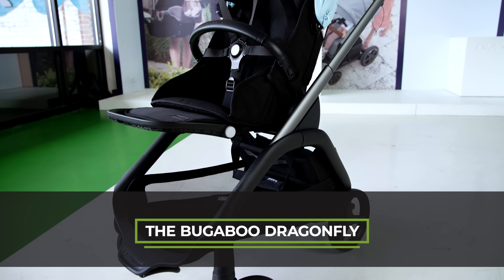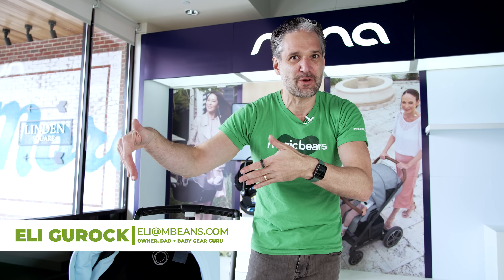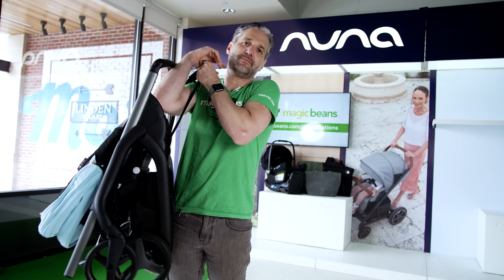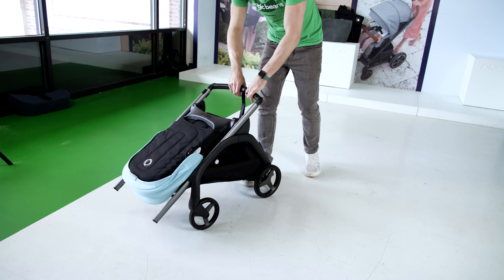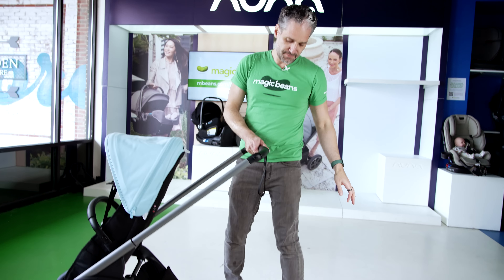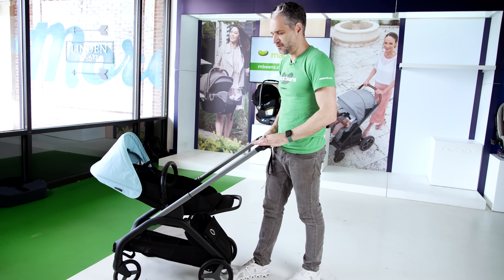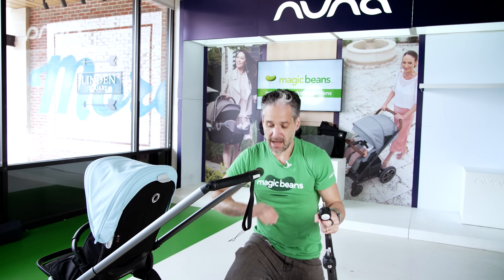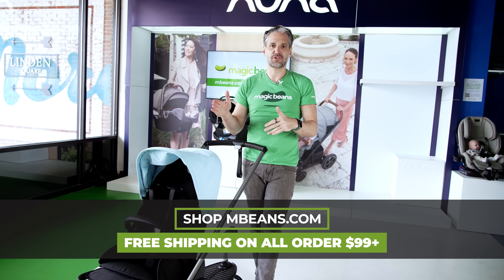Bugaboo Dragonfly | Compact Strollers | Best Strollers 2023 | Magic Beans Reviews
In this video, Eli is super excited to introduce the new Bugaboo Dragonfly Stroller! Bugaboo always delivers when it comes to quality, performance and innovation, the Dragonfly is no exception. The Bugaboo Dragonfly offers a smooth ride at a light weight and compact size. It features a reversible stroller seat and the quick one-handed, self standing fold that can be executed when the seat is in either orientation. As expected from Bugaboo the Dragonfly offers a generous expandable canopy with peek-a-boo window. The Dragonfly can be paired with a variety of infant car seats to create the perfect urban travel system.

Features and Specs:

Stroller weight with stroller seat: 21.8lbs
Stroller weight without stroller seat: 17.7lbs
Stroller seat weight capacity: 50lbs
Folded dimensions: 12.6 x 20.5 x 35in
Quick, one handed, self standing compact fold
Infant car seat compatible
Integrated carry strap
Integrated Comfort Wheeled Board+ adapters
Flexible storage system